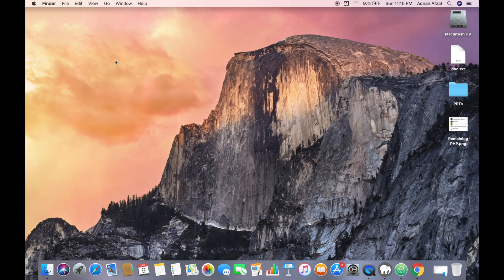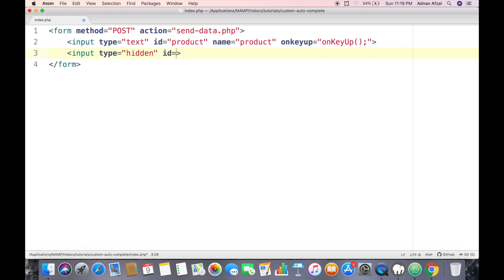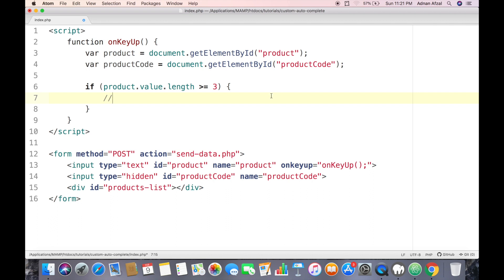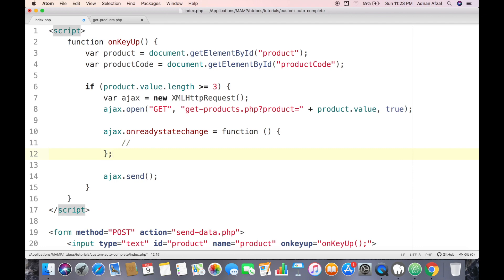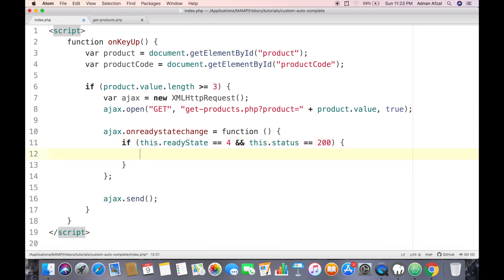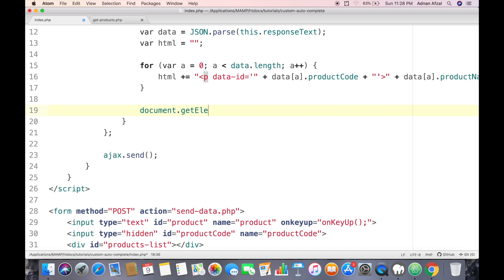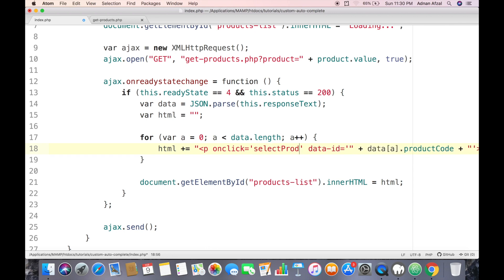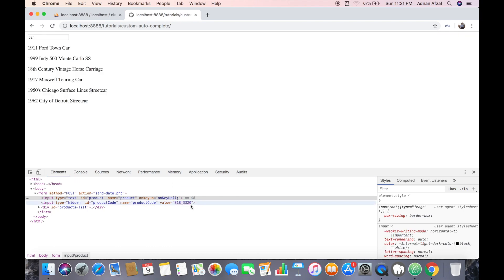Custom auto complete view - Vanilla Javascript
Custom autocomplete view - Vanilla Javascript

Nothing gives you more control than writing the code by yourself. Autocomplete, or word completion, is a feature in which an input field predicts the rest of a word a user is typing. In most frequently fields like city names, users can typically enter some words and wait for seeing the suggestions to accept one of several cities. Autocomplete speeds up human-computer interactions when it correctly predicts the word a user intends to enter after only a few characters have been typed into a text input field. It works best in domains with a limited number of possible words (such as in command-line interpreters), when some words are much more common (such as when addressing an e-mail), or writing structured and predictable text (as in source code editors).

In search engines like Google, autocomplete user interface features provide users with suggested queries or results as they type their query in the search box. This is also commonly called autosuggest or incremental search. This type of search often relies on matching algorithms that forgive entry errors such as phonetic Soundex algorithms or the language-independent Levenshtein algorithm. The challenge remains to search large indices or popular query lists in under a few milliseconds so that the user sees results pop up while typing.

This tutorial uses Vanilla Javascript, no jQuery, to create an input field that can be used to auto-complete the list of values. There is no external library used in this tutorial, not even jQuery.